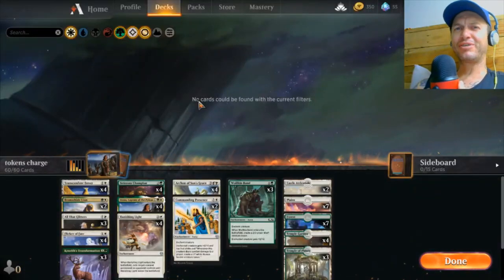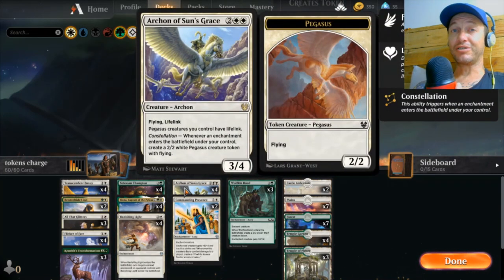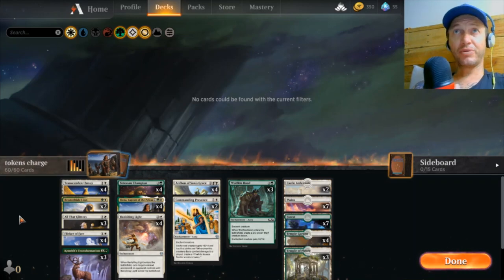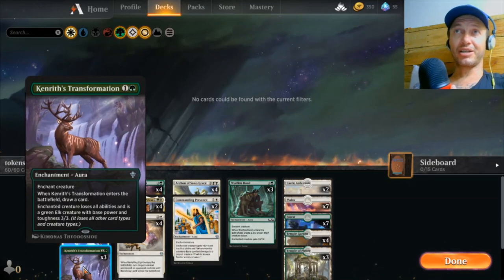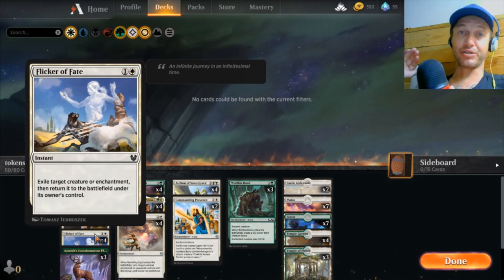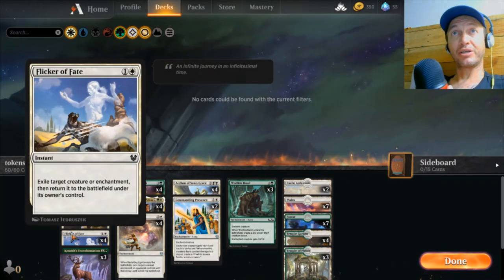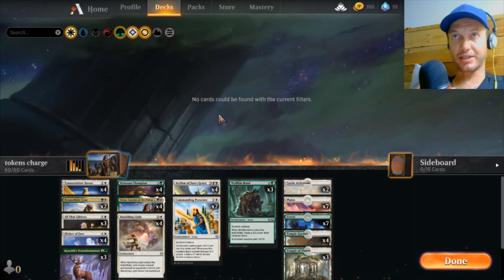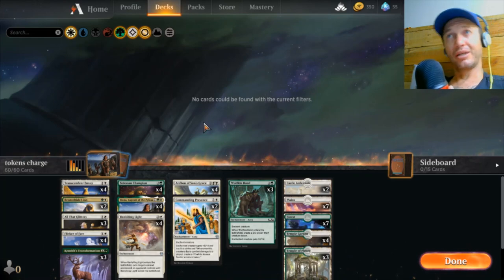1 AURA = 3 TOKENS (MTG Arena) free Army of tokens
MTG arena- Selesnya Aura tokens// go wide with way too many tokens.
Cast 1x Aura and get 3x tokens for free?? come check it out..